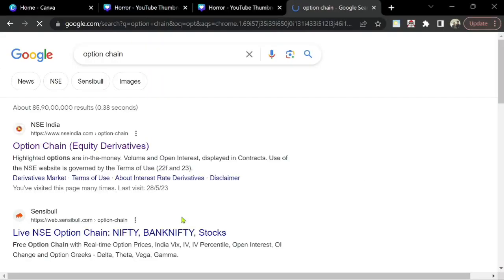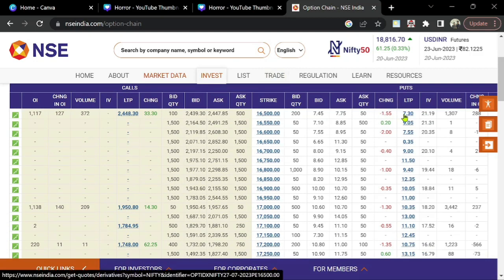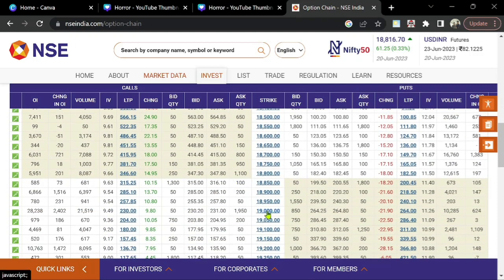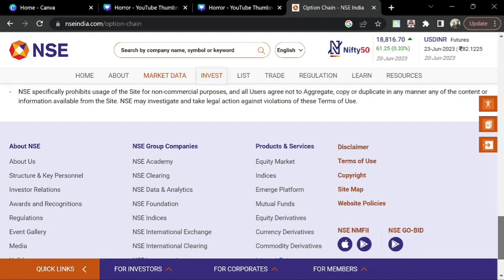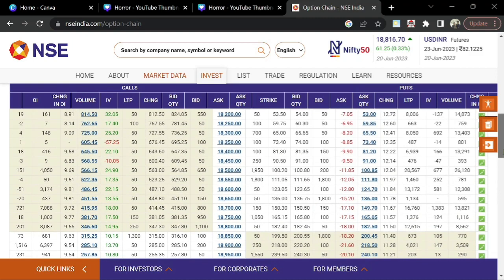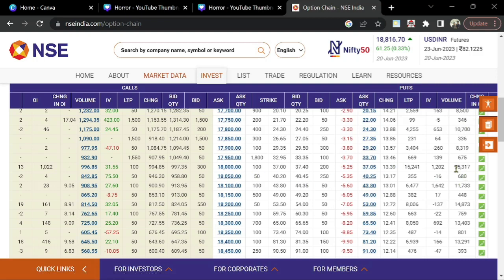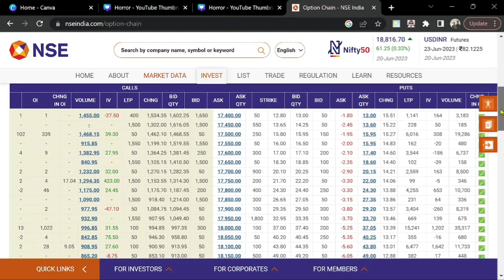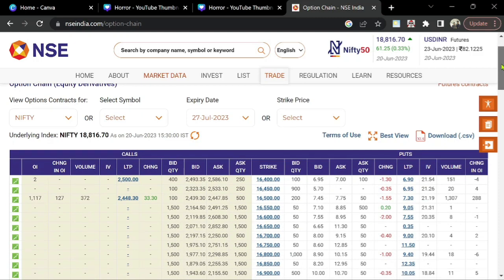Option Chain Secrets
In this video I am going to explain how OPTION CHAIN is used to find the support and resistance .When most of the traders enter stock market and start and learning technical analysis they begin with candle sticks .But when they start studying they get confused by lot of names and lot of unwanted information .For a price action trader all these names or terms are not useful .Studying only candle sticks without the knowledge of price action is totally waste and even dangerous .We should know how to read the candles and try to understand the logic behind it .In this video I have tried to explain in the most simplest form so that even a beginner can understand it easily .Watch all my videos carefully and study with patience and discipline. Most of the trades enter into the stock market especially trading come with lot of expectations and imaginations .Most of them enter into the stock market with out any idea about stock market or derivative market .But when they enter the market they are trapped by many people who make money out of it. They provide wrong information and cheat these poor fellows who have no idea about stock market. This video is a must watch video for the beginners who are entering the market .First I have made why 90% people fail in stock market .STOCK MARKET BASICS Watch that video and then come to this video...If u loss your Capital in the beginning you will never enter or look the market ever in your life time .Thus you are losing the great opportunity of this market .Stock market is a place where crores and crores of money transaction happens every day .But this is also a place where most of the people loss there Capital and most of the fraud activities and scams are happening .So those who enter should be aware or these trap...If you know what is and which is the trap you can be more cautious. So watch all my videos very carefully without skipping and if you are not clear watch again and again. Knowledge is power and right knowledge is everything. So always try to acquire right knowledge from the right person .Don't go behind so called famous you tubers and loss your Capital .I wont say all is wrong but most of them use the innocence of the retailers and trap them. Don't fall in their trap .Trade like a PRO .Learn More...Earn More .Dont be hurry to make money...Be hurry to learn more...Be hurry to become more self disciplined person. Patience and Discipline will yield you a lot in stock market...ALL THE BEST FOR A GOOD TRADING CARRIER...